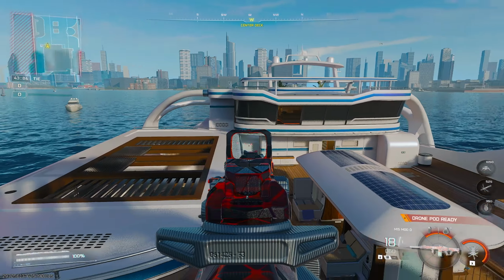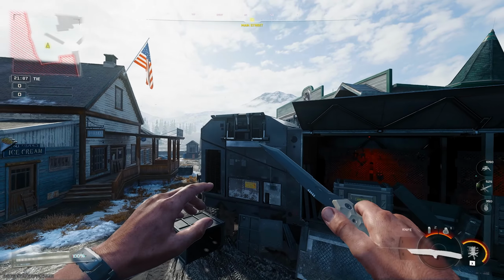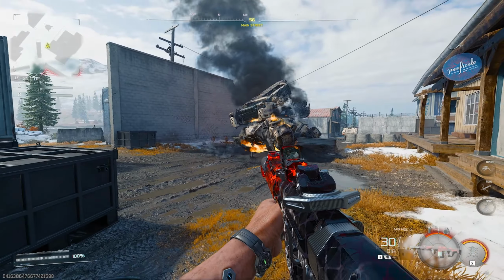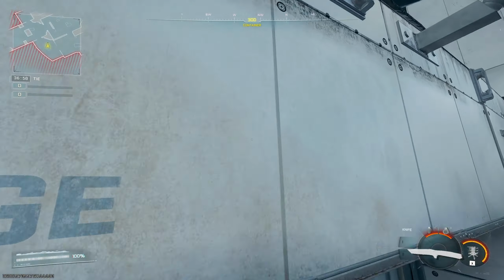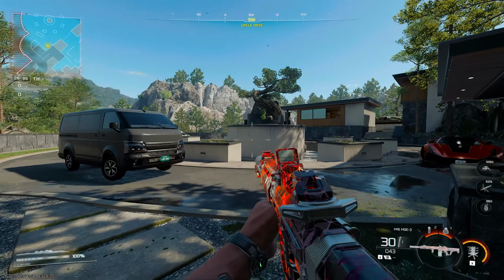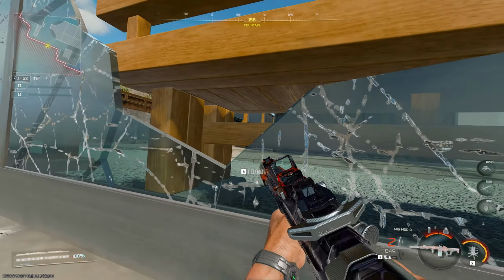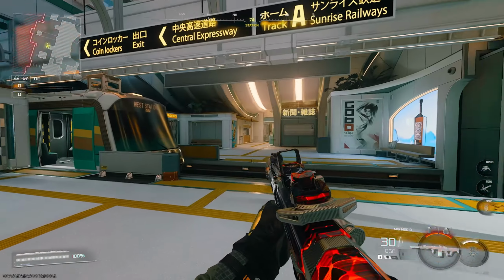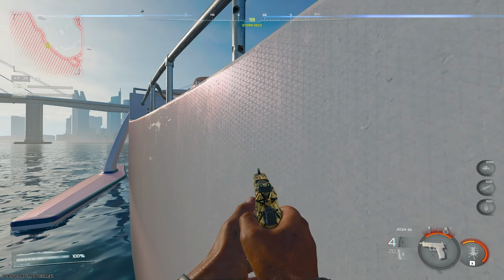BEST Jump Spots in Black Ops 7 (Tutorial) NO GLITCHES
In this video I show the BEST working jump spots in Black Ops 7!